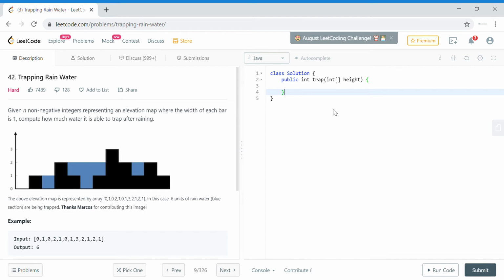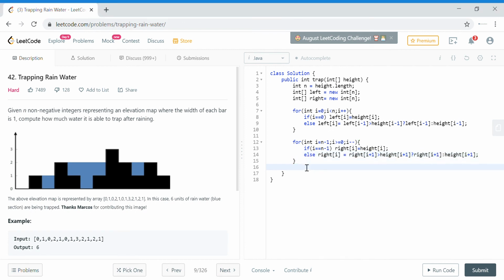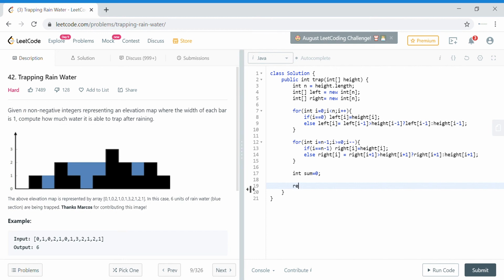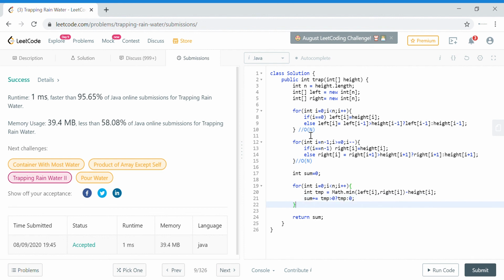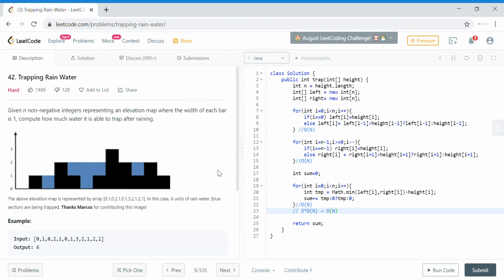Leetcode 42 | Trapping Rain Water (Algorithm with Linear Time Complexity)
Trapping Rain Water is a common coding interview question asked by big tech companies.
Problem is  also present in leetcode as hard problem 42. Trapping Rain Water
Given n non-negative integers representing an elevation map where the width of each bar is 1, compute how much water it is able to trap after raining.
The idea is to store the max value from left and right side and do the calculation for water trapped between the buildings